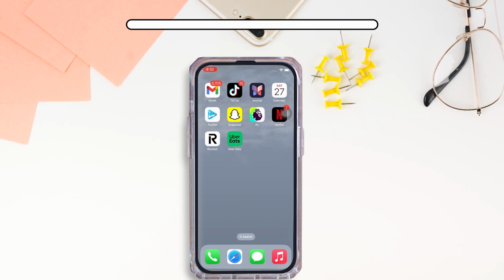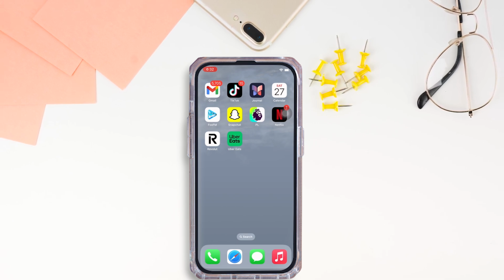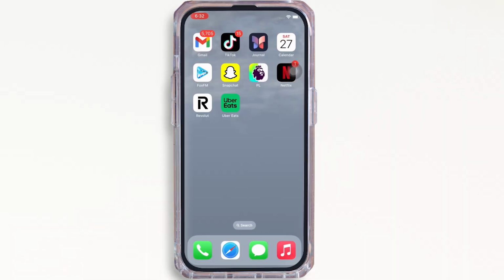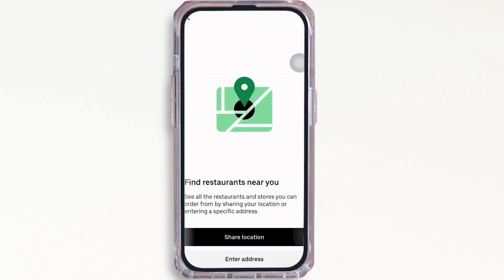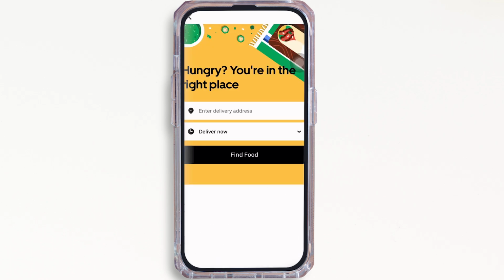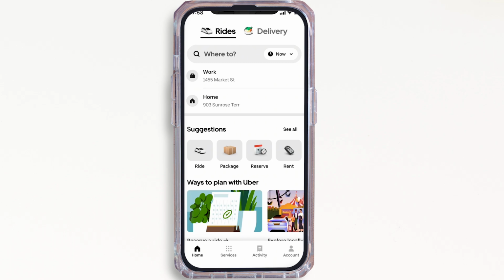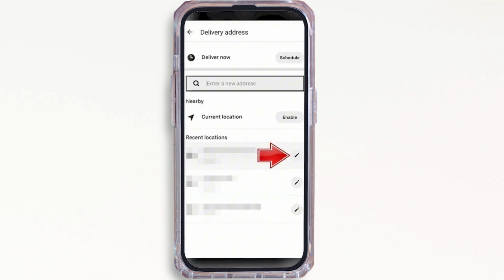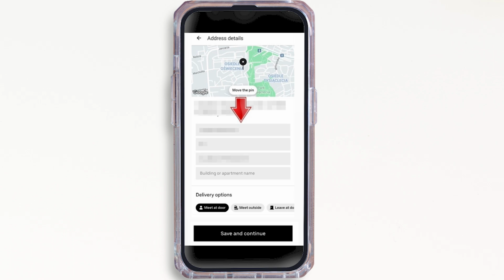How To Change Delivery Location on Uber Eats | Change Address on Uber Eats - Full Guide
🚀🍽️ How To Change Delivery Location on Uber Eats | Change Address on Uber Eats - Full Guide | Uber Eats Tutorial 2024

Easily update your delivery location on Uber Eats with this full guide. Ensure your meals arrive at the right place every time.

In this video:
0:00 - Introduction
0:05 - How To Change Delivery Location on Uber Eats

Learn the straightforward steps to change your delivery address within the Uber Eats app, including accessing the settings, entering the new address, and confirming the change. Perfect for users who move frequently or need to update their delivery location for any reason.

Keep your Uber Eats orders accurate and convenient by updating your delivery address in 2024!